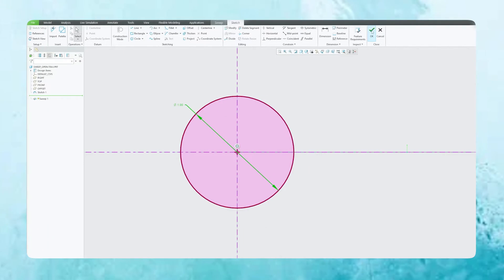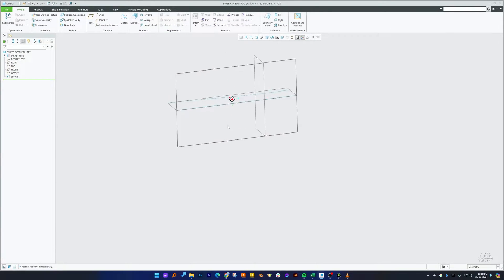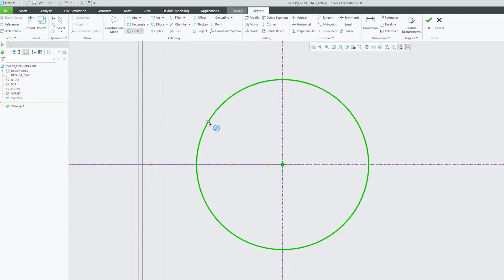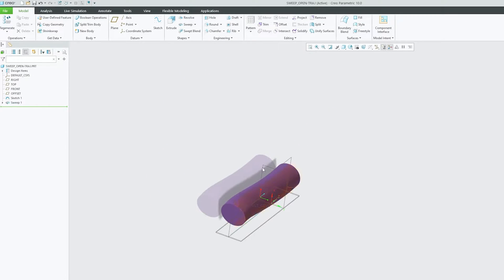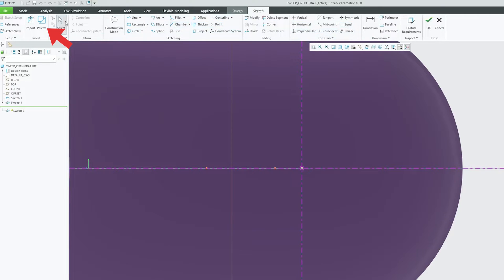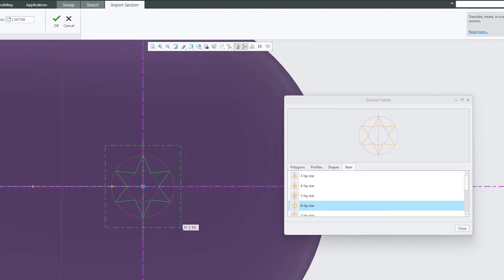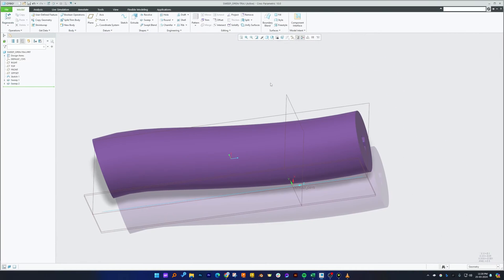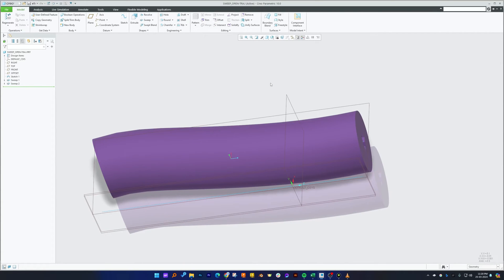Sweep Remove Material Command in Creo | #23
In this tutorial video, we'll dive into the powerful Sweep Remove Material command in Creo Parametric. Learn how to efficiently remove material from your 3D models using the sweep tool. 📏🧹